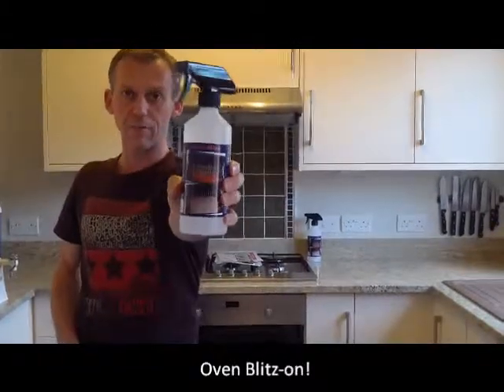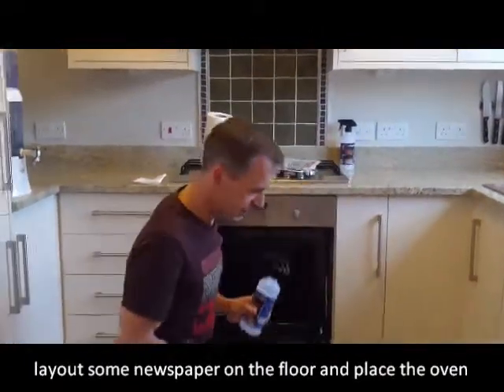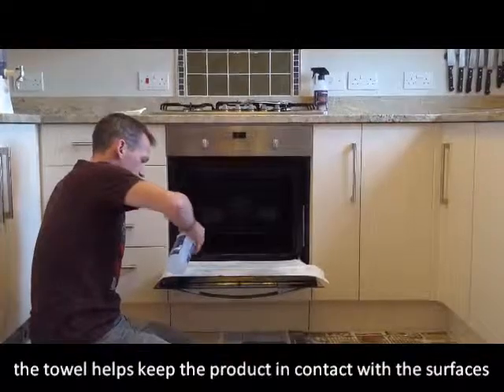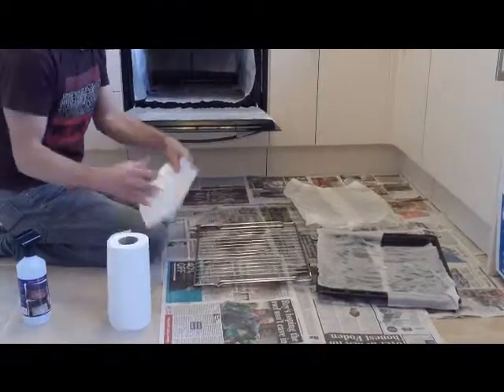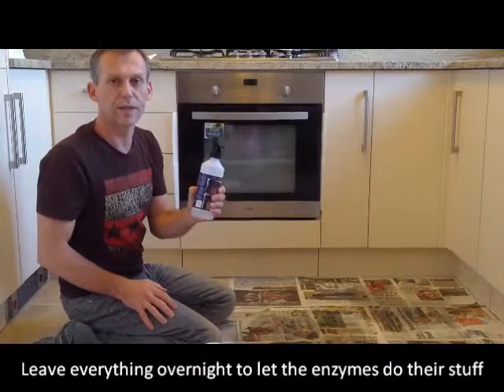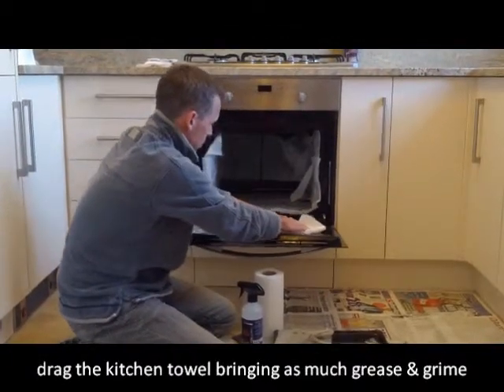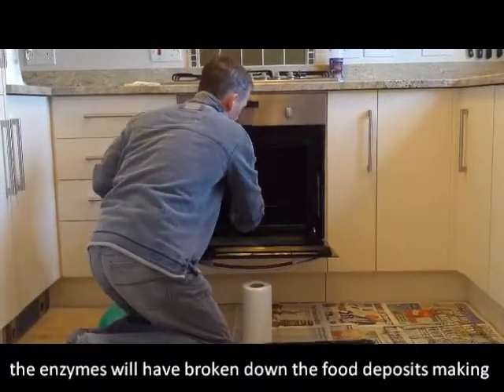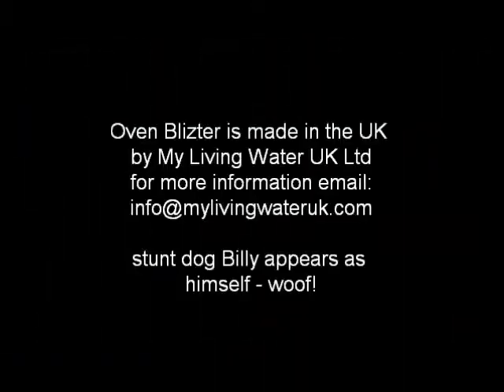how to use oven blitzer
demo on using Oven Blitzer